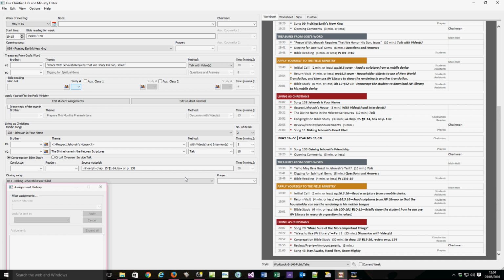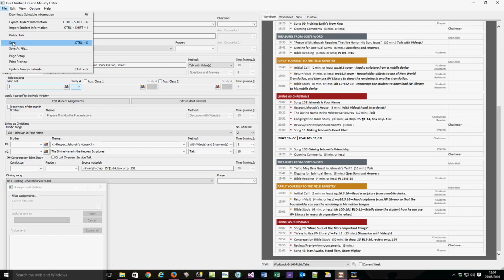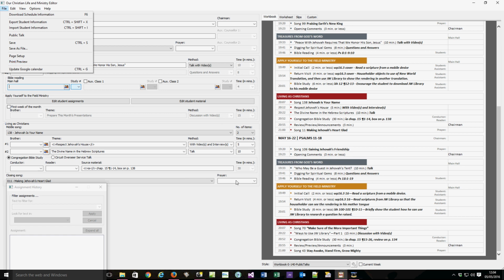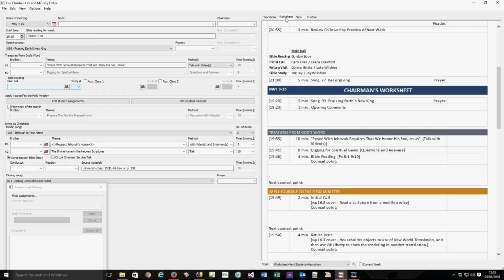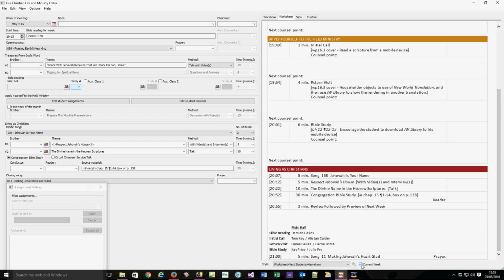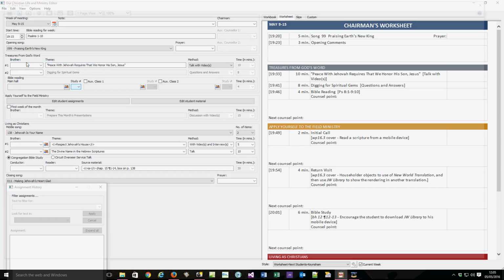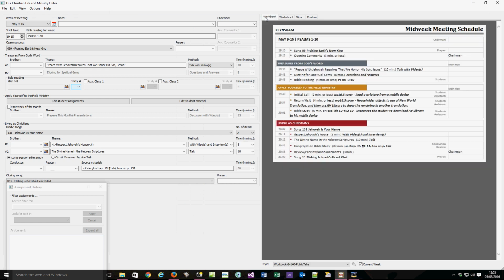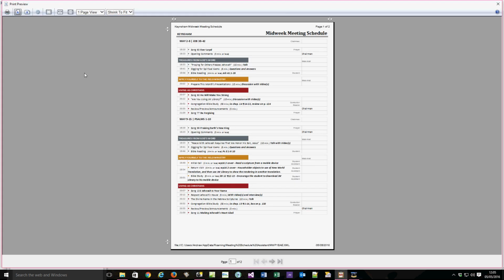How to print worksheets in Meeting Schedule Assistant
The "Print Preview Worksheets" menu item was removed in version 16.1.3. This explains how to print them now.